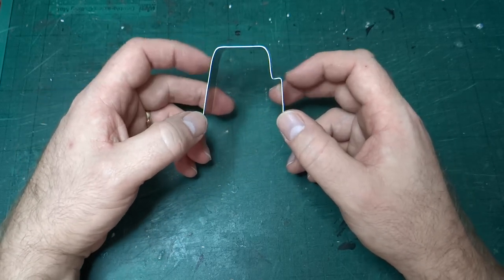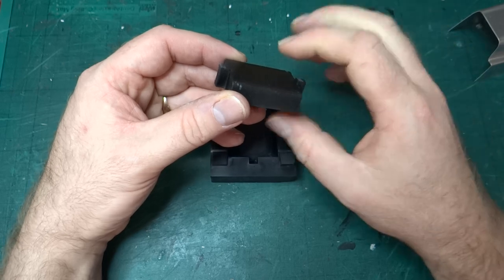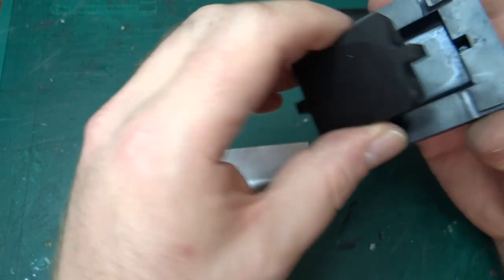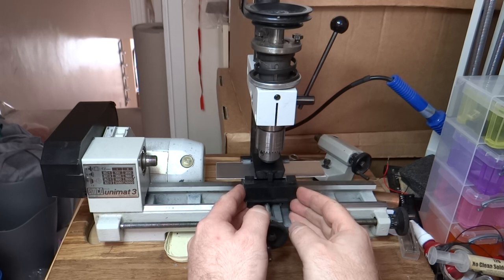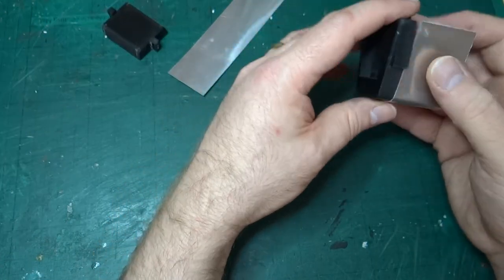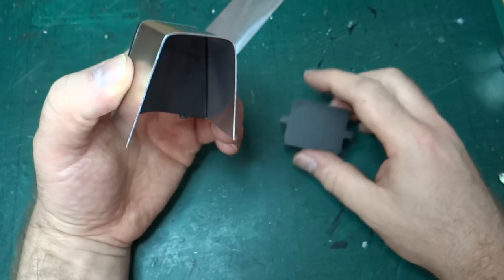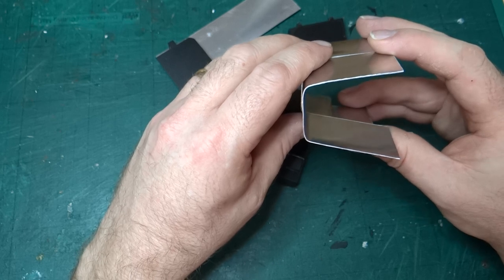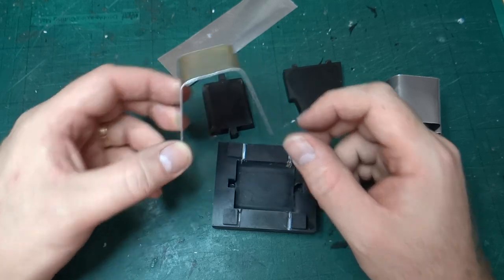Building a 24hp Hudson Hunslet Diesel Locomotive in 16mm Scale: 3D Printed Metal Folding Tools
In this episode we look at my first attempt to 3D print tooling to correctly fold the aluminium sheet to form the cover over the locomotives controls.

The idea was heavily influenced by a video from @StuffMadeHere where Shane did something similar (but more complex) to form steel parts. If you haven't seen his video then I highly recommend watching it first

I've still got to sort out how to make the remaining folds, but this approach shows promise so I'll persevere a little longer. I'd  much prefer the part to be made from metal instead of 3D printed simply as I don't think the 3D print will survive long on a model. Fingers crossed I'll get there eventually.